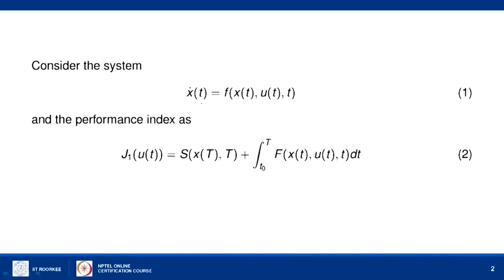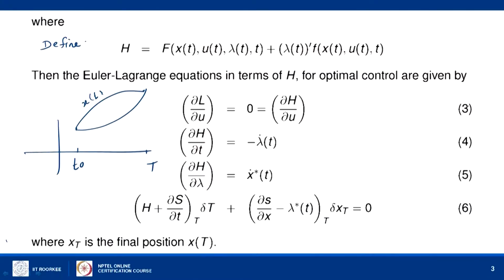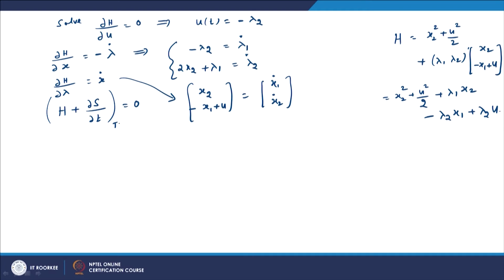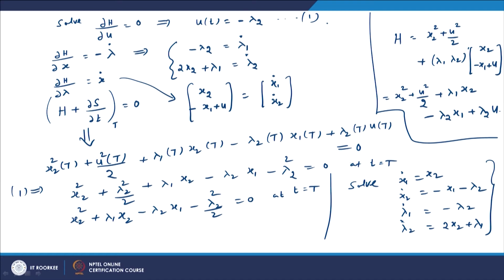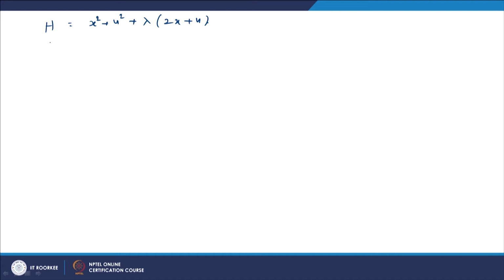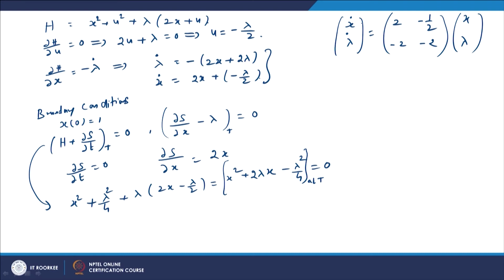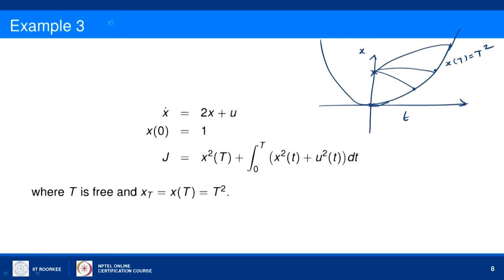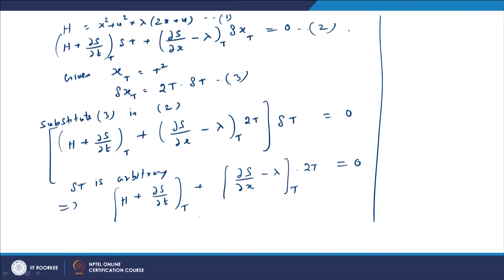mod11lec53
Optimal Control-IV